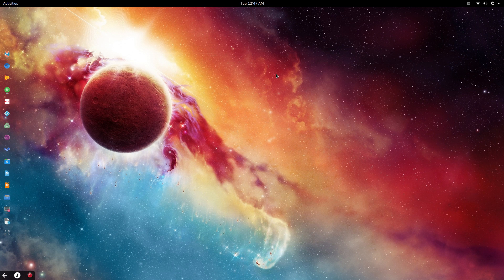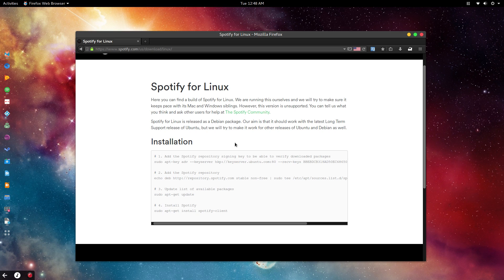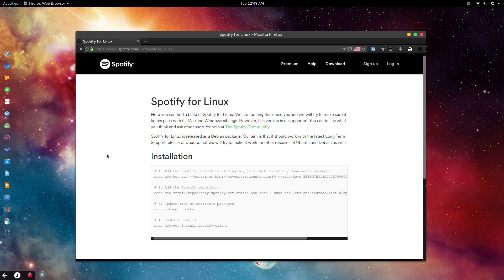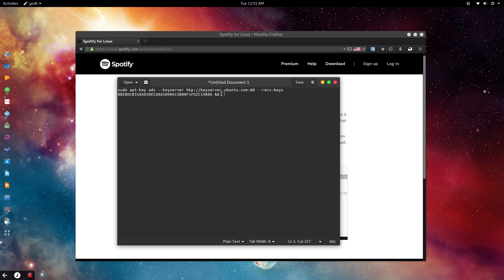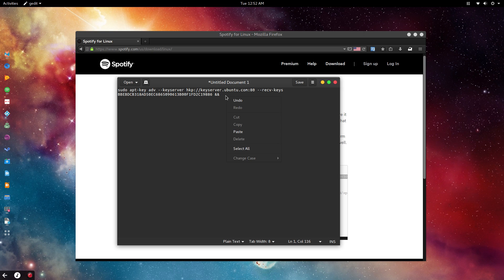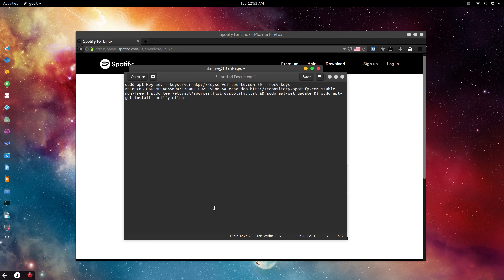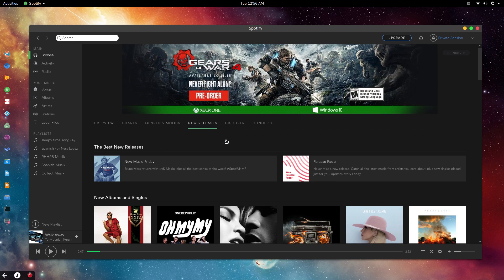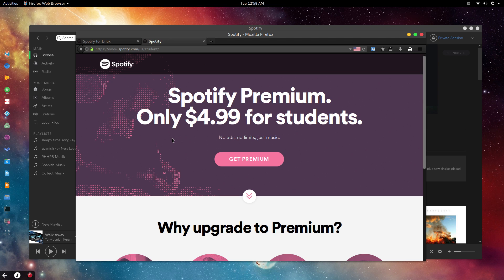Spotify for Linux | Install Spotify on Ubuntu 16.04 LTS and below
Learn to install Spotify for Ubuntu, Debian, Zorin os, Elementary os, Linux Mint, and other Ubuntu and Debian based distributions.

YES, I KNOW! It's note open source :/